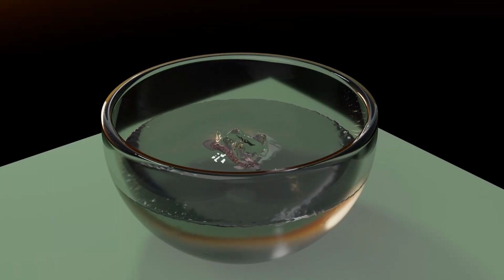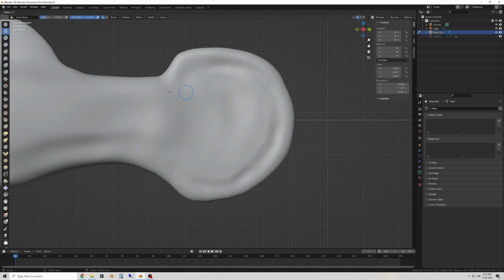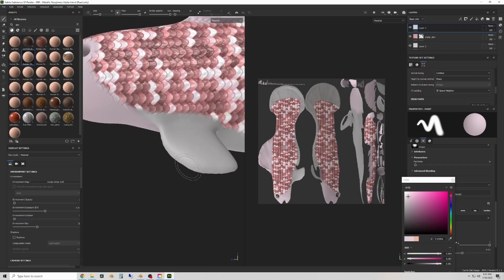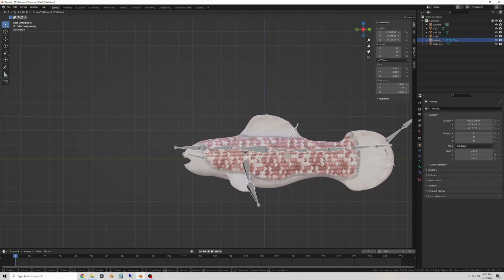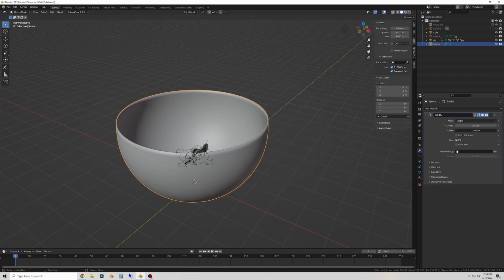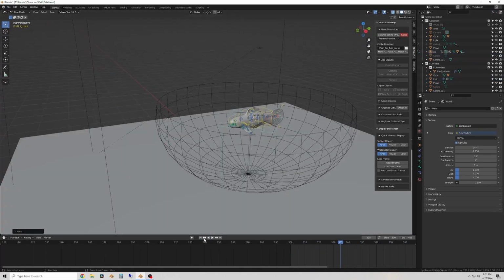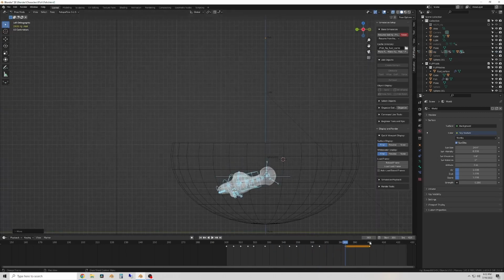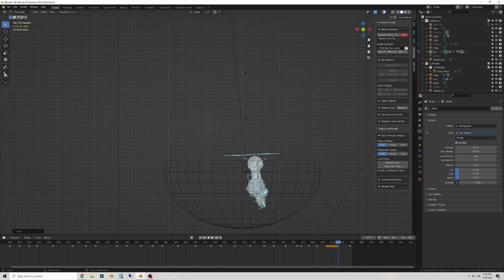How I Made This! Blender Fish Modeling, Texturing, Animation, and Simulation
I use Blender and Substance Painter to create a fish and bowl scene. Then, I give the fish some realistic water to swim in using Flip Fluids Addon inside blender.

This fluid simulation is another step in learning to simulate water with characters. I know enough now to start making much more complex simulations with complex characters and scenery.